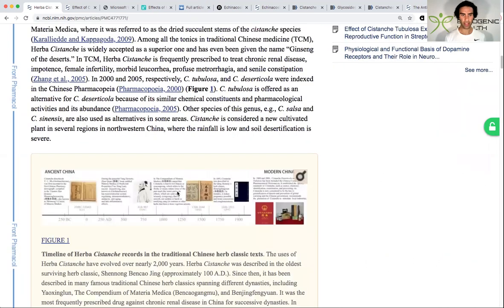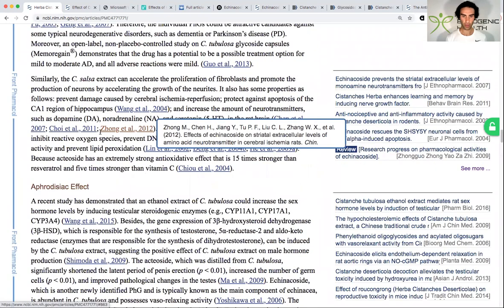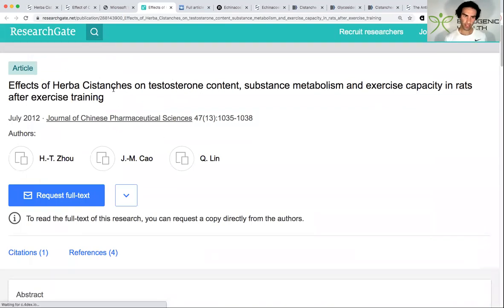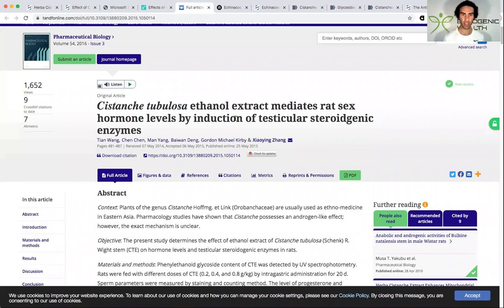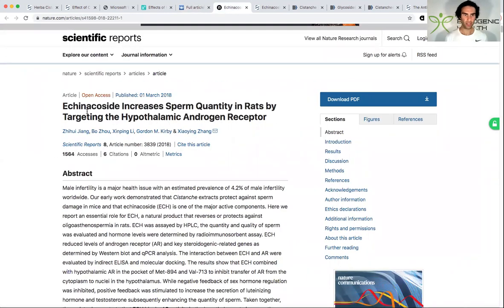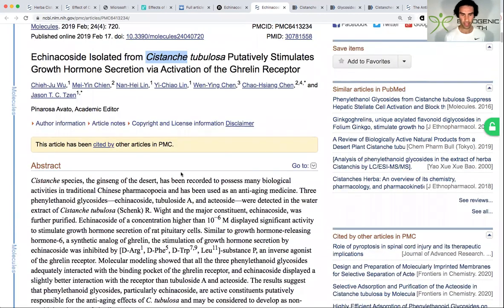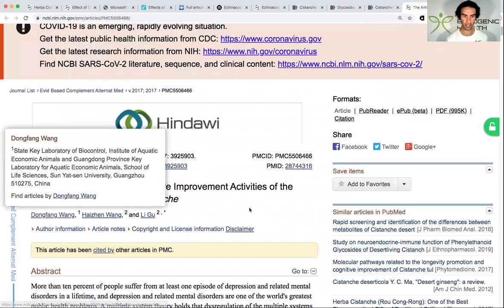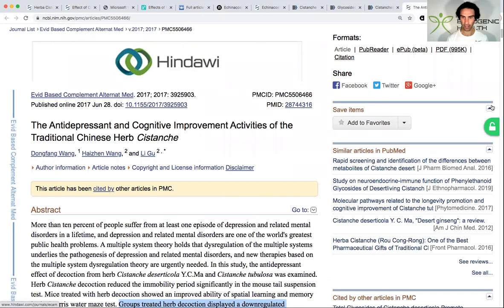Shocking Benefits of Cistanche Extract You Never Knew Existed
Cistanche Extract Increases Testosterone, Dopamine, NGF & Neurogenesis (2021) Orobanchaceae

An underground herb in Western society, Cistanche shows potential for acting as the premiere herb for restoring youthful energy and hormonal balance.

Longevity
Glycosides present in Cistanche exhibit protective effects on the hippocampal ultrastructure, and glycosides may play a role in the delay of aging and the prevention and treatment of senile dementia via anti-oxidation (12).
Results indicate that Ca2+-ATP enzyme activity was enhanced, and the MDA content in the hepatic mitochondria was reduced. These results further suggested that the Cistanche effectively protected hepatic mitochondria in the D-galactose aging rat model (13).
Cistanche can antagonize immunosenescence and extend life-span in mice (14).

Nootropic Properties
Enhances Nerve Growth Factor secretion, similar to Lion's Mane, without negative androgenic side-effects (5). NGF is critical to the growth and differentiation of neurons in the brain.
Increases GDNF production, which is essential for the health and integrity of one’s dopaminergic system (6).
Significantly enhances dopamine production (7).
Enhances learning and memory (8).
Increases neurite outgrowth (9).
Significantly increases BDNF (6).

Hormonal Optimisation
Echinacoside (a constituent found in Cistanche) Increases Sperm Quantity by Targeting the Hypothalamic Androgen Receptor (1).
Echinacoside increases leutenizing hormones levels significantly by 1.1-fold in serum, 1.4-fold in encephalon + pituitary and 1.2-fold in testis (1).
Echinacoside significantly increases mRNA (Genetic) levels of CYP11A1, CYP17A1, HSD3β1/2 and HSD17β, and particularly HSD3β1/2, which are key enzymes responsible for active hormonal conversions (1).
Cistanche extract shortened the erectile latency and prolonged the erectile duration to minimize the negative effects of castration (2).
Cistanche increases sperm count (2.3- and 2.7-folds) and sperm motility (1.3- and 1.4-folds) and decreased the abnormal sperm (0.76- and 0.6-folds). The serum level of progesterone and testosterone in rats was also increased (3).
Reverses BPA-induced abnormality in sperm characteristics, testicular structure and normalized serum testosterone, enhanced the testosterone biosynthesis (4).

Cistanche tubulosa